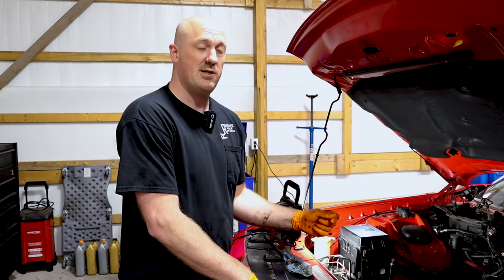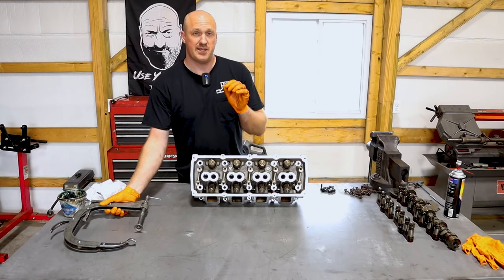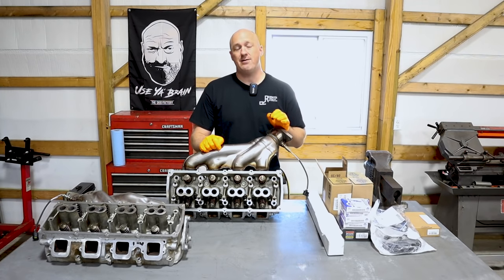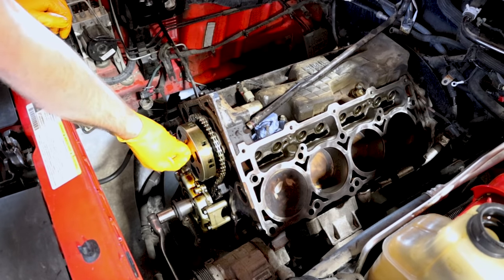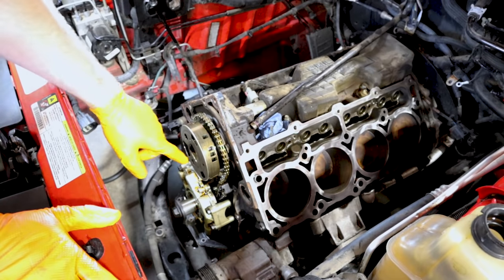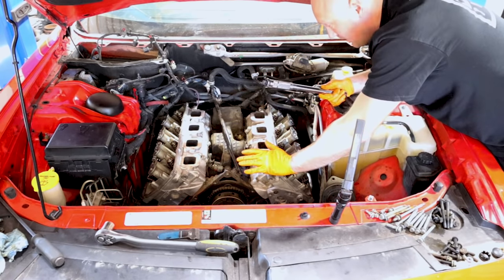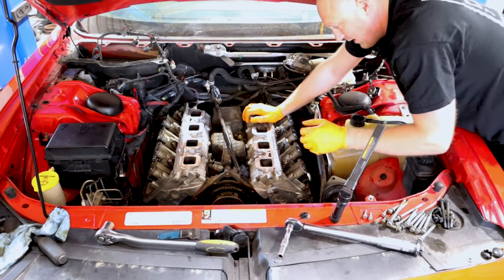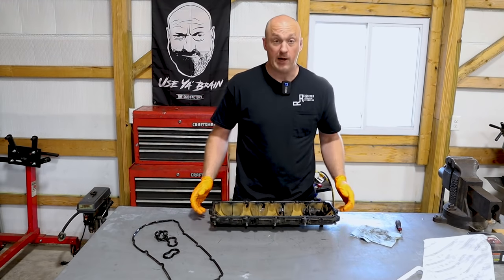Hemi Camshaft Installation Continues, SRT Headers Install! Budget Challenger Build Ep2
Episode 2 of the Challenger build! Our Hemi camshaft installation continues and we install a set of SRT headers as well! In this video we install the new camshaft and reassemble most of the engine. Along the way I try to impart some important reassembly tips. Hope you guys enjoy the video!

0:00-2:25 Original camshaft inspection
2:26-6:49 Valve spring upgrade
6:50-8:12 SRT header install
8:13-13:06 Camshaft install
13:07-16:03 Lifter install and advice
16:04-21:05 Cylinder heads install
21:06-24:33 Pushrods and Rockers install
24:34-28:00 Valve cover gasket and install
28:01-28:23 Outro

Mopar parts used:
6.4 non MDS Camshaft: 5037379BC
Lifters (need set of 4): 5038784AD
Timing cover gasket: 53021521AD
Valve cover gasket (need 2): 5114179AB
Cylinder head gasket: 53022306AB
Cylinder head gasket: 53022307AB
Spark plugs (set of 16): SPLZFR5C11
Oil Filter: 4884899BC
Mopar performance valve springs (set of 16 needed): 68277306AA
SRT headers are commonly available as a set on Ebay as take offs from brand new crate engines. I've been able to find them for about $200 for the set. You will also need to purchase the SRT exhaust gaskets to go along with them.